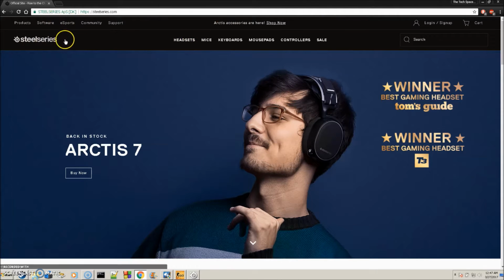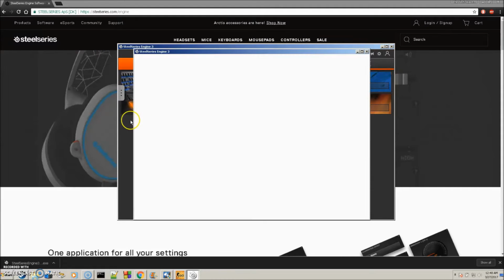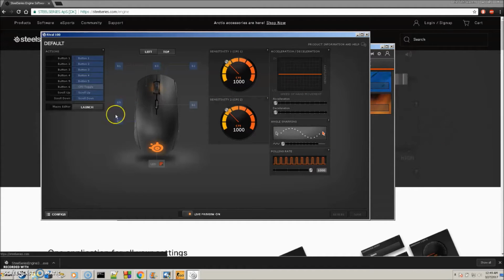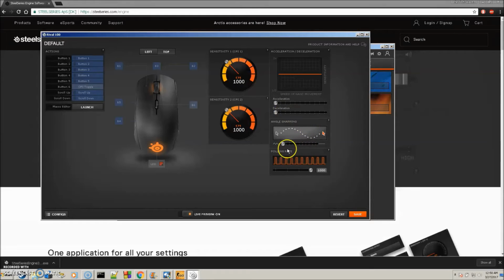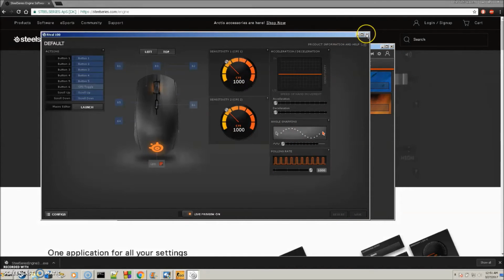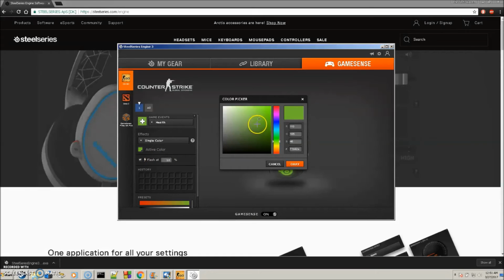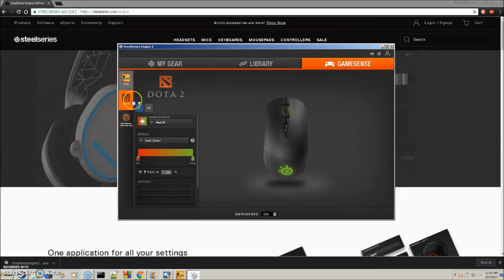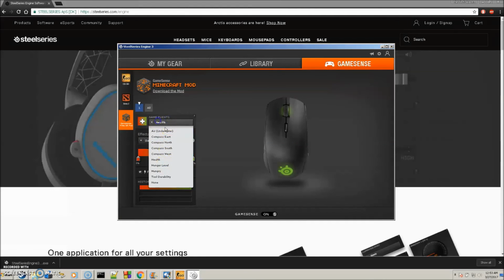How To Steel-series Overwatch Mouse Setup w/ Engine 3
Steel-series Overwatch Mouse Setup w/ Engine 3